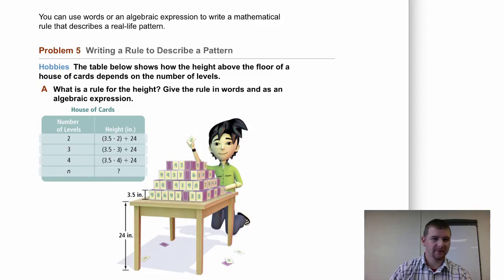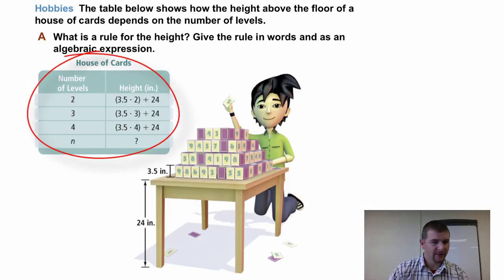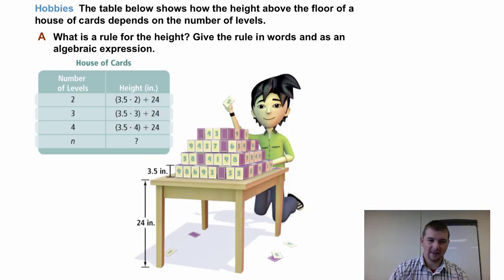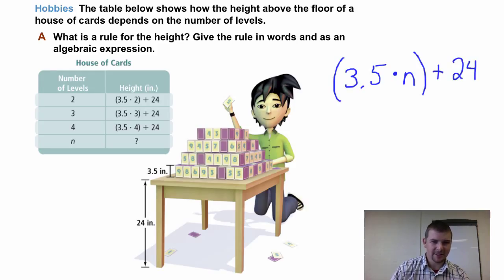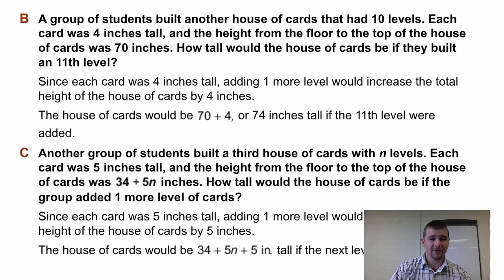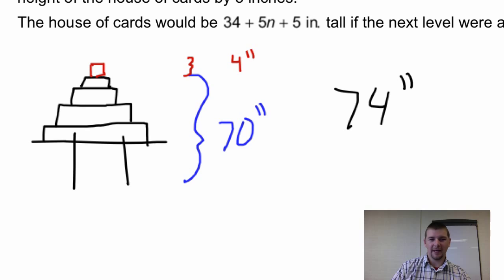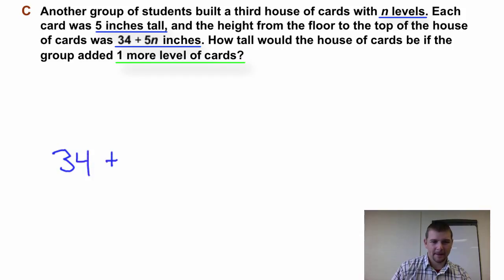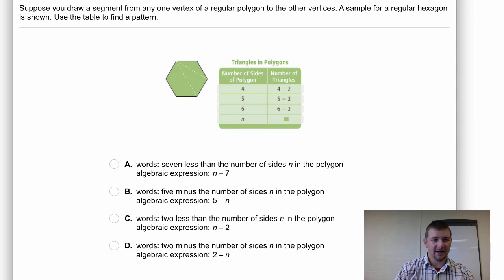A1 1-1 Example Problem 5